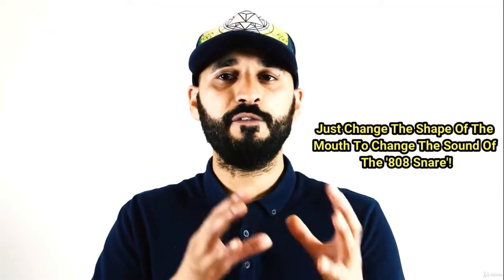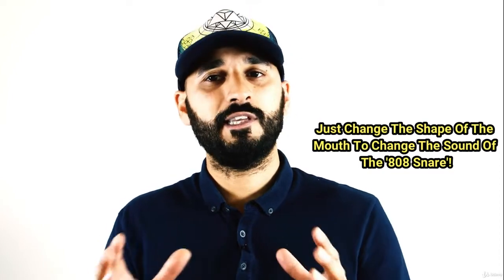Human Beatboxing - Class 6 - The Classic 808 Snare | Complete Beatboxing Course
What you'll learn:
The 3 Fundamental Sounds In Beatboxing
How To Add Fills & Bass To Your Beats
A Whole Range Of Sound Effects Including 'Throat Bass' and the 'Vocal Scratch'
How To Develop Your Own Personal Style With Specifically Designed Exercises
How To Write Beat Patterns
An Introduction Into Singing & Beatboxing At The Same Time

Requirements:
A Computer or Smart Phone
A place to practice the sounds and techniques (No Microphone Required)
A willingness to try something new

Description:
Danny Ladwa is a UK Championship Beatboxer. He has over 28 years of beatboxing experience, has toured all over the world performing and has been teaching all ages for over 15 years.

In this course you will learn the 3 fundamental beatbox sounds (The bass drum, The Hi-Hat & The Snare), additional snare sounds like the classic 808 snare, the rimshot and the inward snare. You'll also learn sound effects like throat bass, the buzz, the pop and the vocal scratch plus fills, breathing techniques and an introduction to singing & beatboxing at the same time. You'll learn how to put it all together into some basic beats. Once you've got this down, you can really take your beatboxing where you want. You will also try exercises to help you develop your beatbox flow.

On top of that you will learn how to write beat patterns which is a useful way to help remember your beats and to try out new ones.

By the end of this course you will have all the tools to become a great beatboxer. With beatboxing you are using muscles which need to be strengthened. Certain sounds can take some time as you build up the strength in the muscles, in your lips and throat. Here you can learn some of the most popular beatbox sounds and techniques and try them out whenever you like.

Who this course is for:
Anyone interested in learning the art of human beatboxing (Beginners, Intermediate or Advanced)
Performers that want to add a new skill to their show